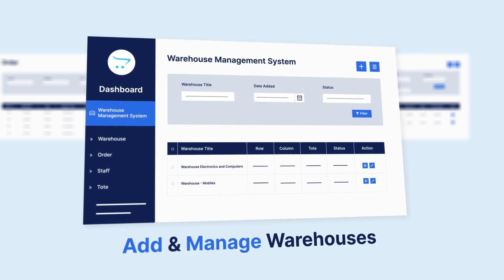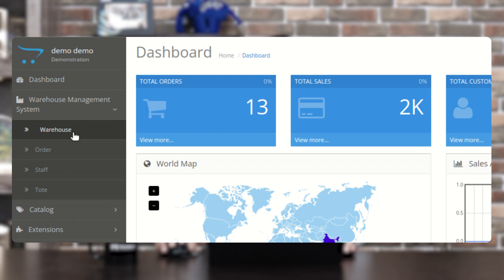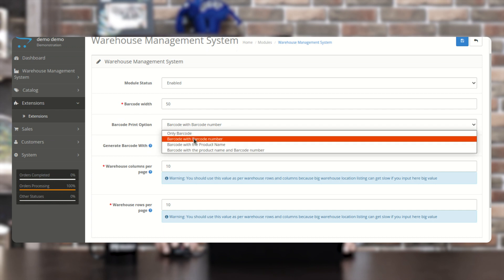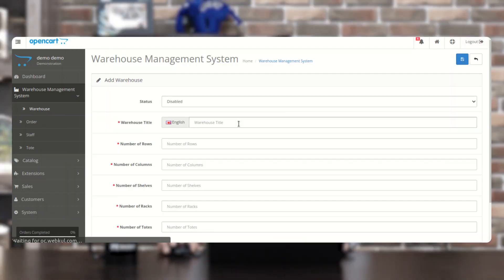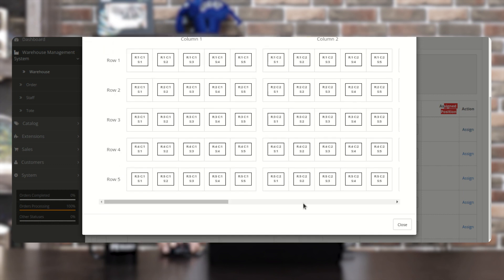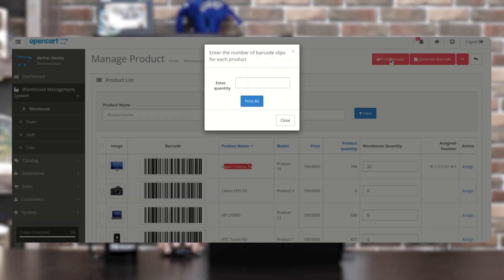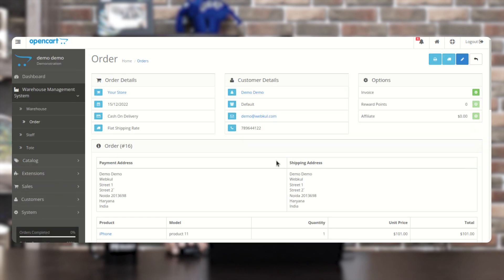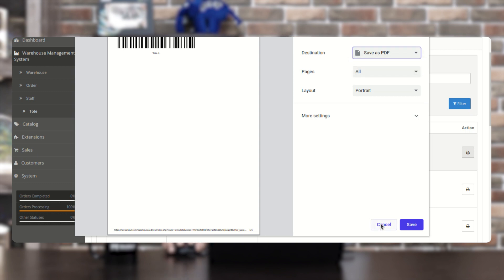OpenCart WMS Mobile App - Backend Configuration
In this video, we have shown how the admin of the OpenCart can add & manage warehouses, add & manage warehouse staff members, assign order to the warehouse, and print and view the tote/basket bar-codes from the admin backend panel and much more.

. Admin can create multiple warehouses from the backend.
. Warehouse configuration can be done as per requirement likewise stating the number of rows, columns, shelves, racks, and totes.
. The admin can even assign the inventory to the warehouse wherein the position of the product is also stated.
. Additionally, the admin can register and assign a staff member to the warehouse for systematised management.
. The sales agent will manage the assigned order with the help of the applications downloadable from the App and Play store.
. Admin can assign the orders to the staff member.
. The order verification is done by staff members by scanning the tote barcode.

2. Raise a Ticket via our HelpDesk system